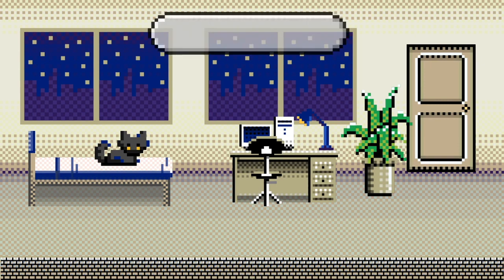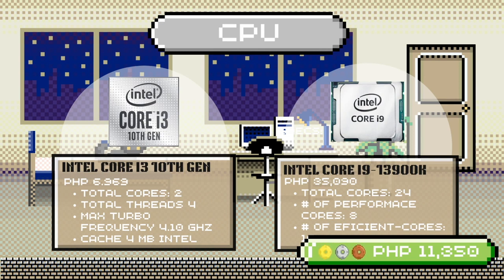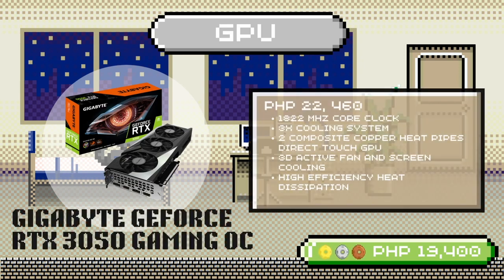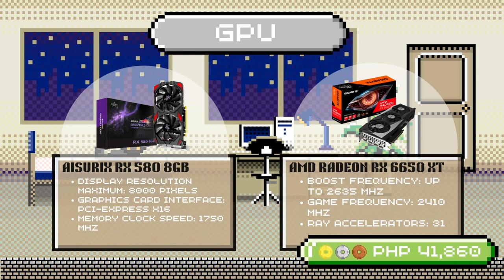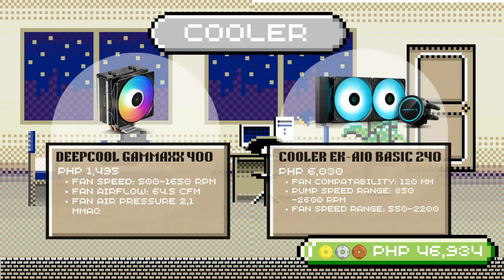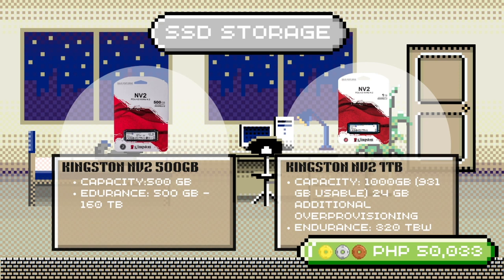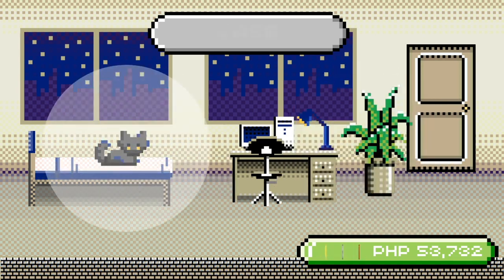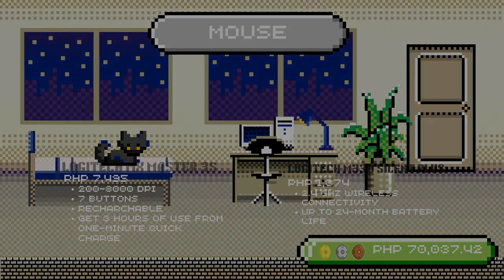Build a Personal Computer